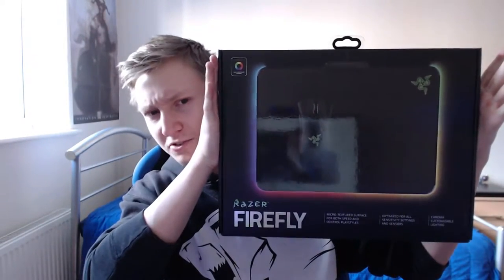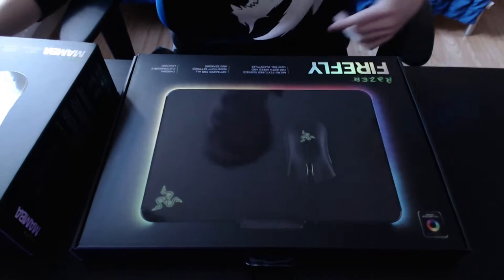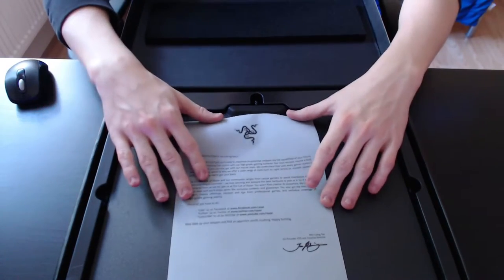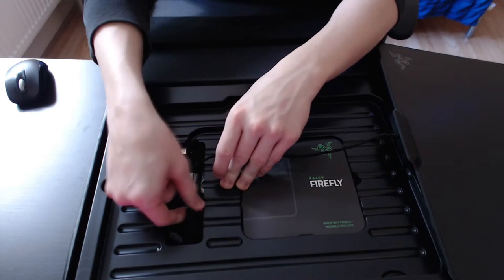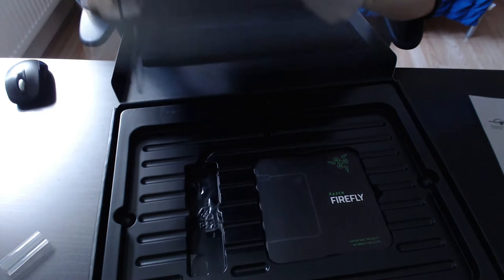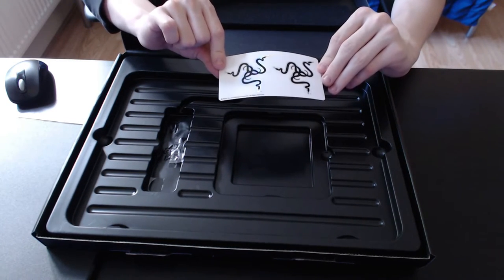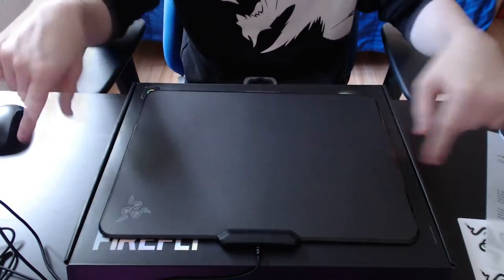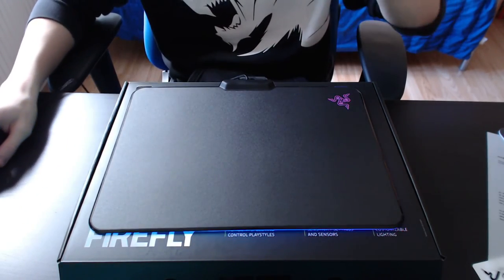Unboxing: RΛZΞR Firefly (Chroma Mouse Mat)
Today we take a look at the Razer Firefly Chroma enabled mouse mat with 16.8 million colours. This will be one of many additions to my setup. I welcome the Razer Firefly to the CHROMA family.

♪ Background Music #1:
Title: Foria - Break Away

♪ Background Music #2:
Title: Waysons - Eternal Minds

♪ Background Music #3:
Title: Ship Wrek & Zookeepers - Ark

Title: Cartoon - Immortality (feat. Kristel Aaslaid)